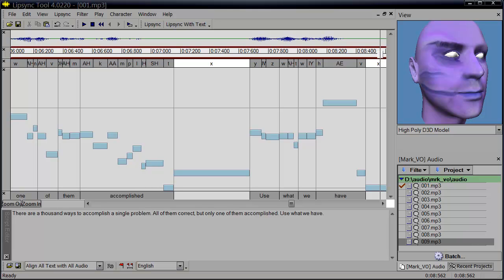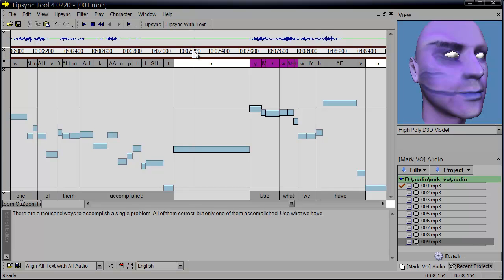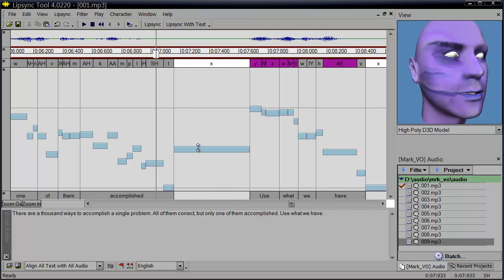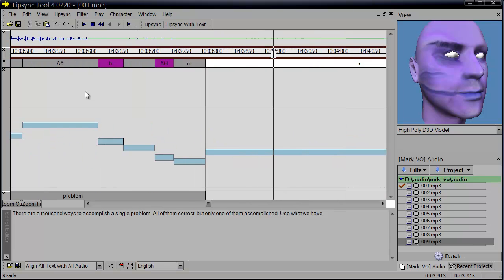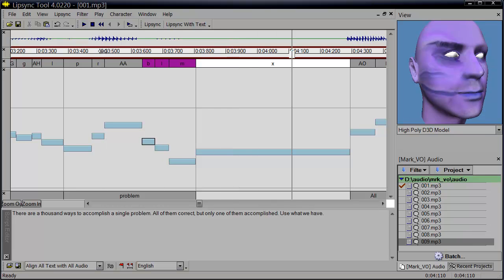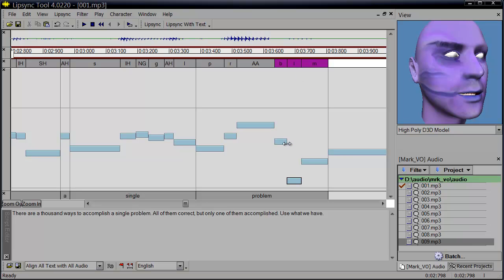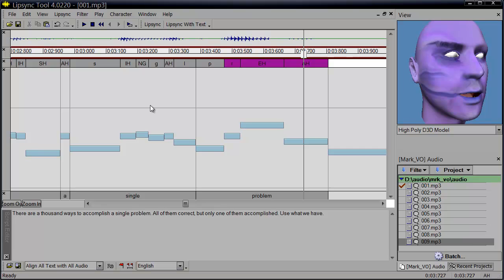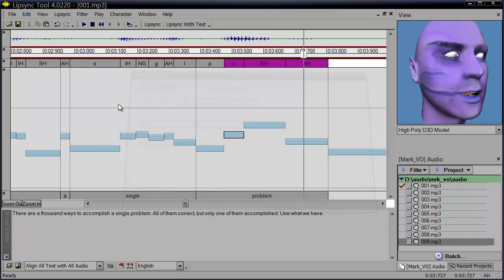Lipsync Tool - Tweaking Phonemes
Most customer don't do much editing of the automatic lipsync. it's still nice to have the ability to easily edit the lipsync. This video demostrates basic editing techniques.